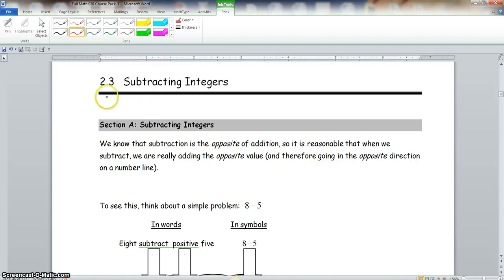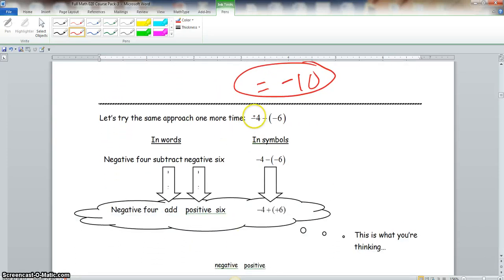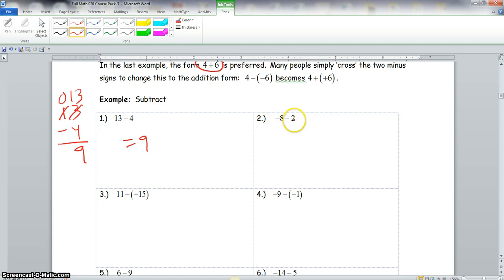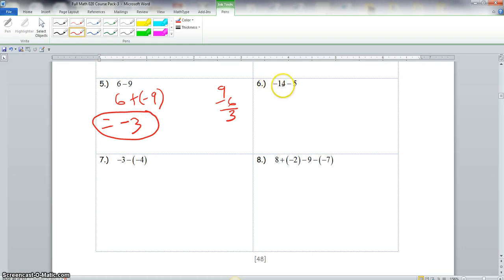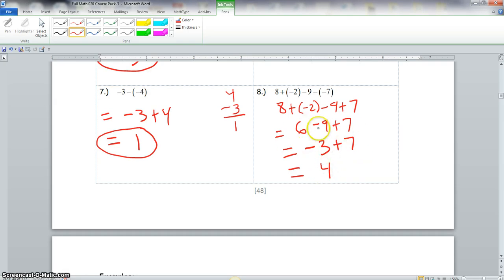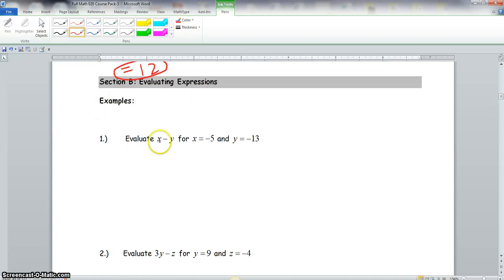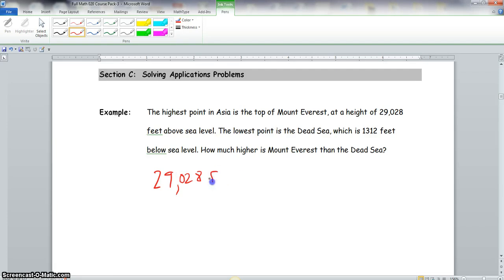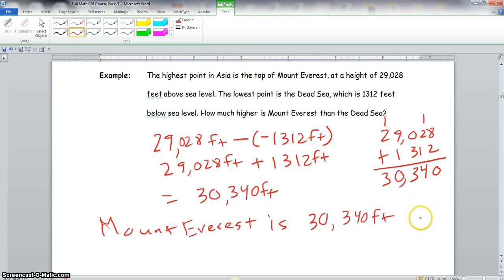MAT 020 Section 2 3 Video 1 of 2